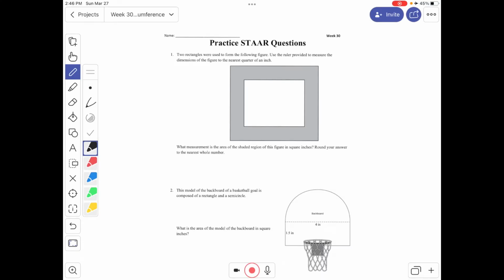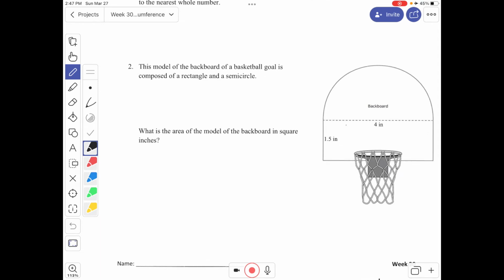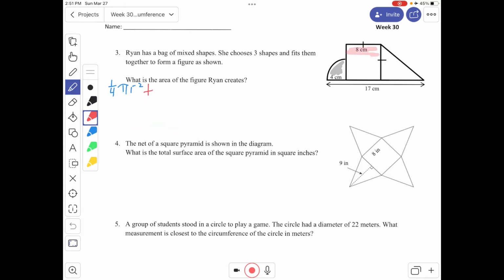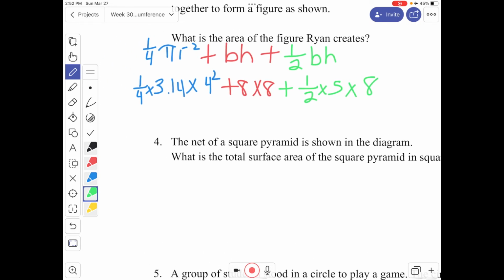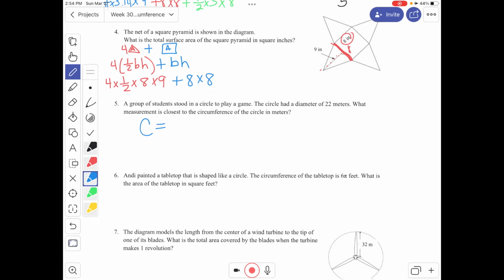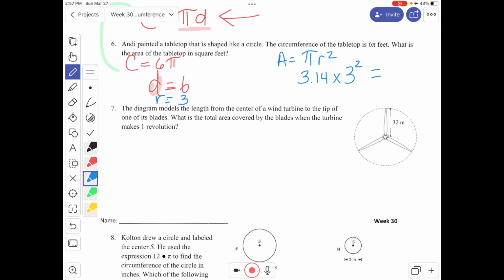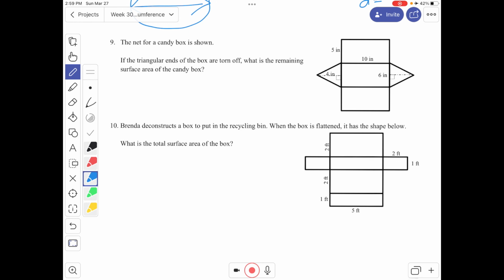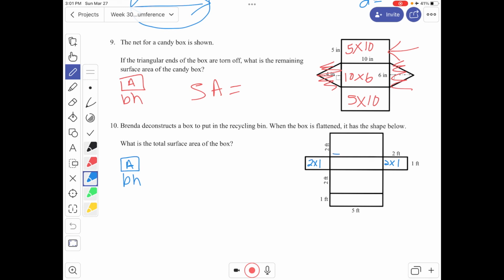STAAR Practice Questions - Geometry -Area and Circumference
Week 30 - Practice STAAR Questions